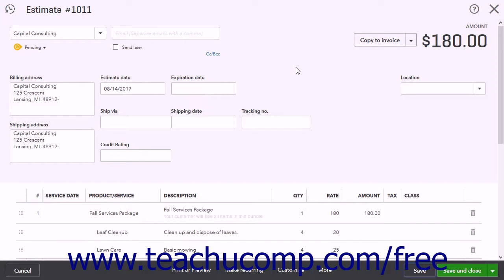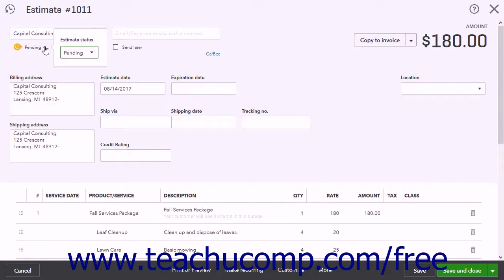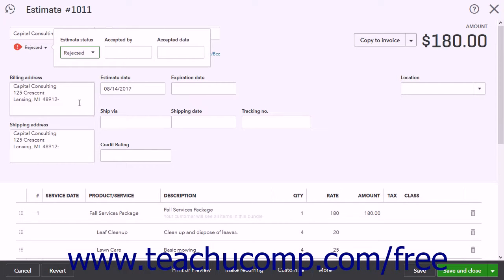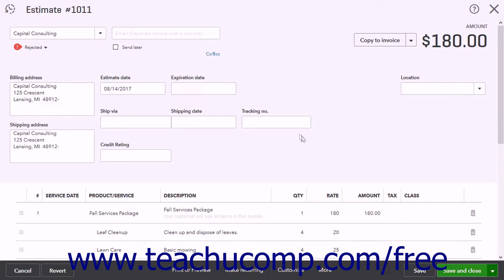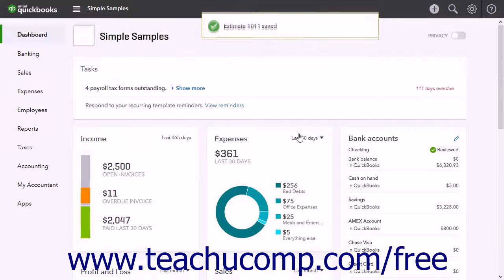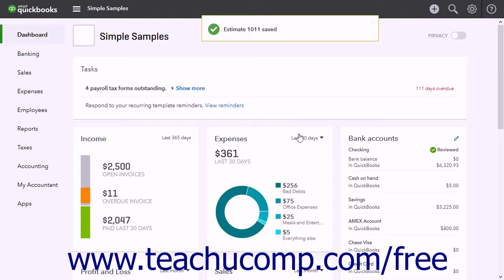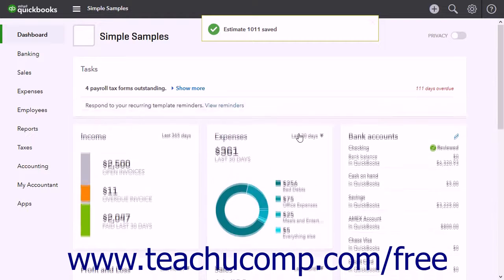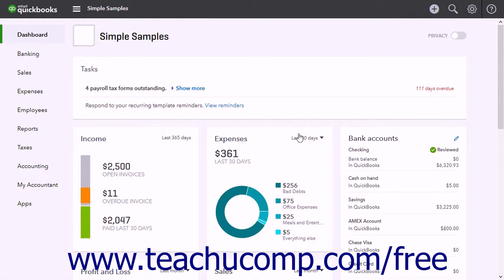QuickBooks Online Plus 2017 Tutorial Changing the Estimate Status Intuit Training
Learn about Changing the Estimate Status in QuickBooks Online Plus 2017 A clip from Mastering QuickBooks Online Made Easy. - the most comprehensive QuickBooks Online tutorial available. Visit us today!